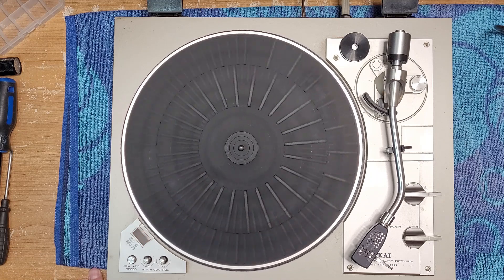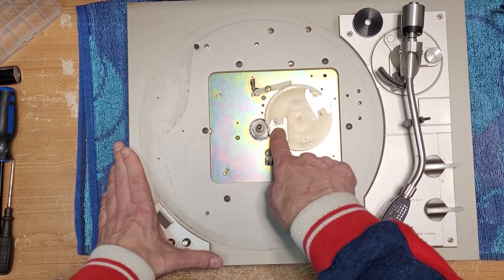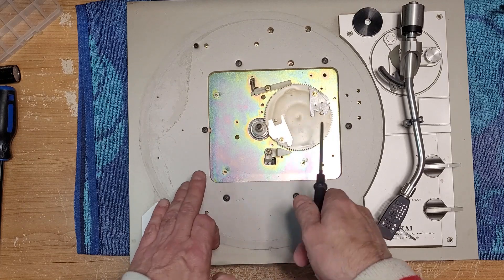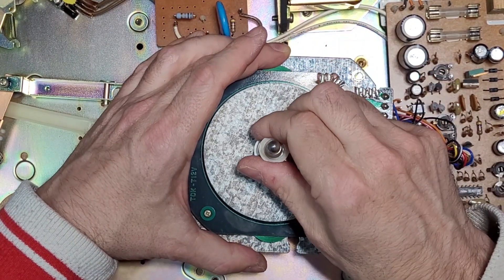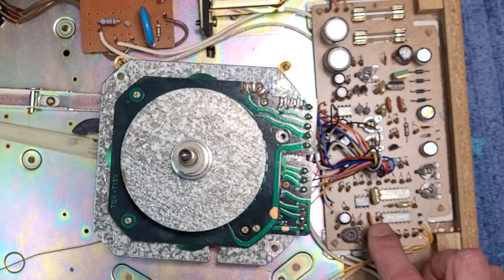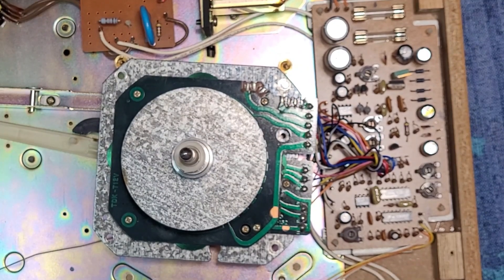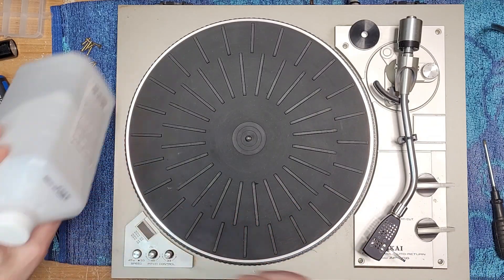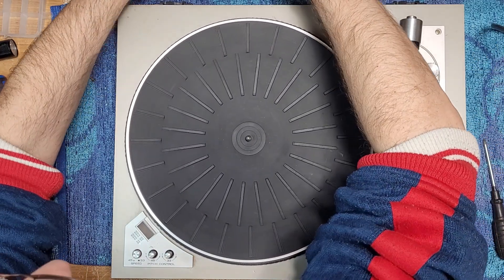Akai AP-206: Full Service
This direct-drive, semi-automatic Akai AP-206 turntable will get a complete service.